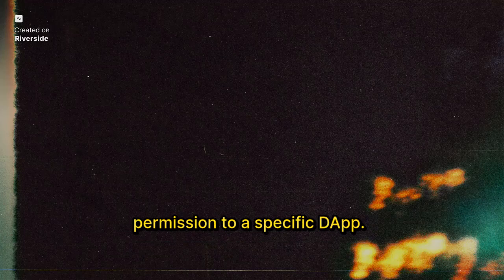Account Abstraction - Motivation, Security and Risks